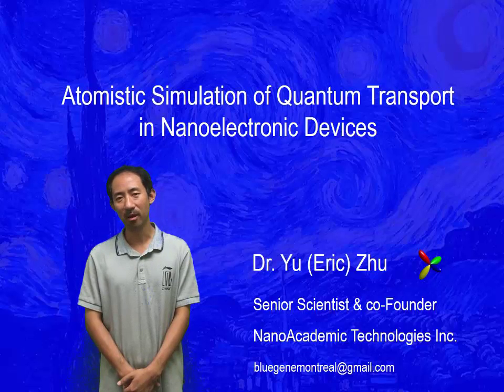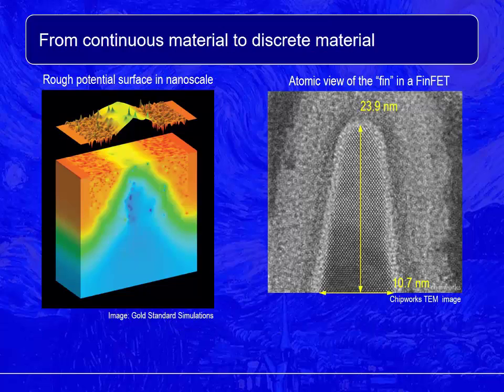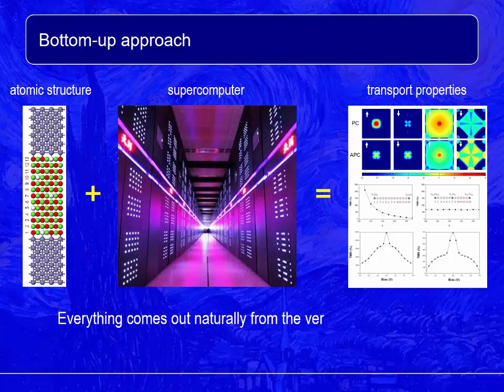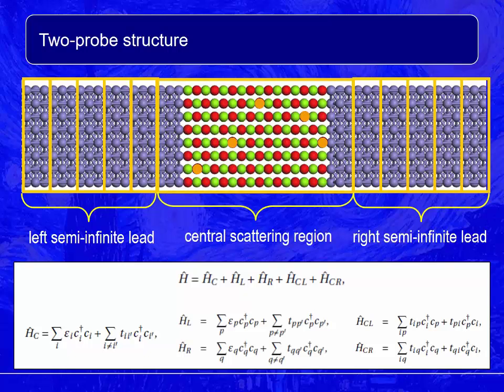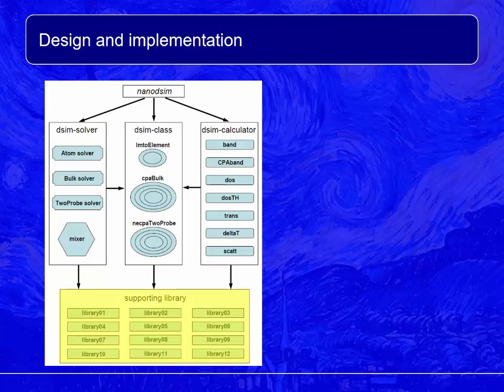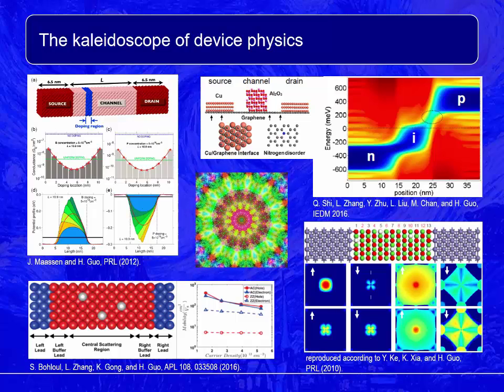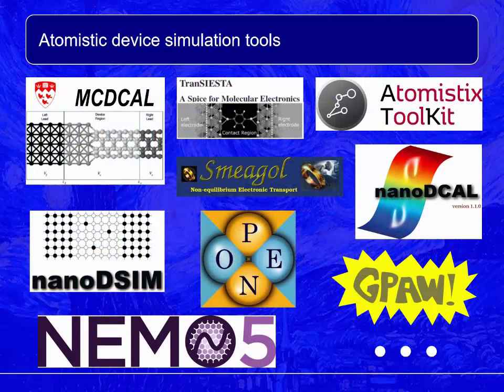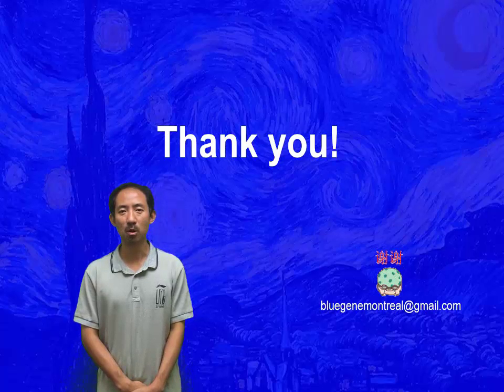Atomistic Simulation of Quantum Transport in Nanoelectronic Devices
In the past five decades, the transistor size had shrunk continuously from micrometers to nanometers, to today's atomic scale. The continuous change in the transistor size may result in a discontinuous change in the underlying physics. Quantum effects and atomic details are no longer negligible in a nanotransistor having only a few tens of atoms in the transport dimension.

This lecture is to shed some light on the atomistic simulation of quantum transport in nanoelectronic devices. The main idea is to build up nanoelectronic devices atom by atom on a computer and predict the transport behavior by using the very basic physics laws. To have an insight into the approach, a device simulation tool called NanoDsim is thoroughly analyzed as a paradigm.